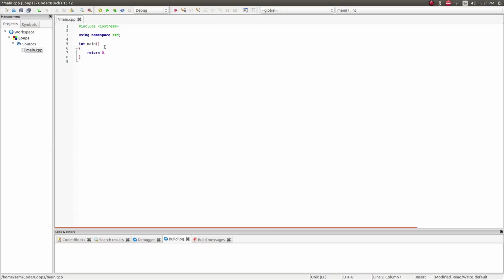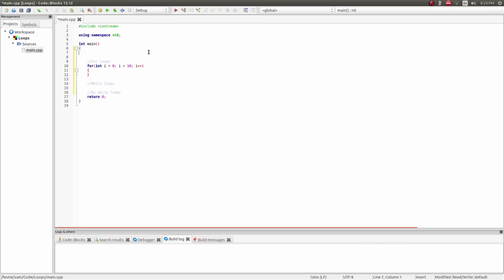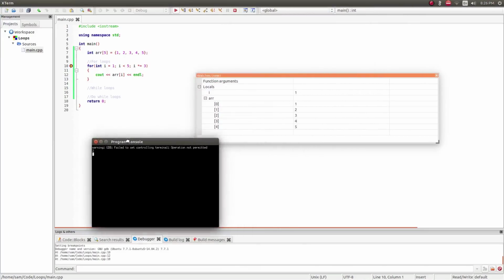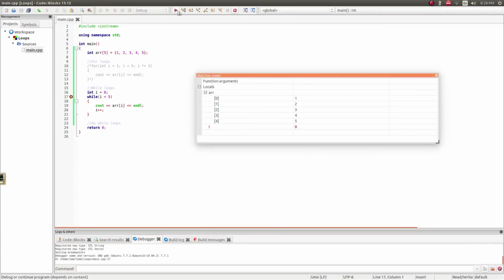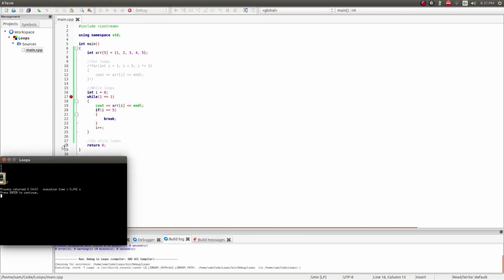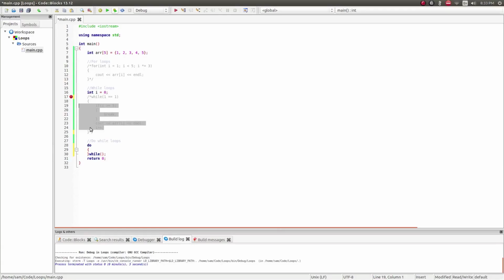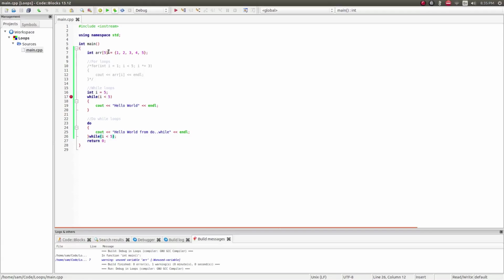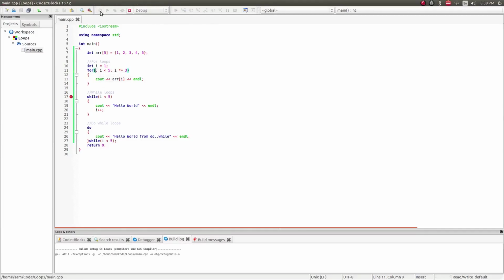Loops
Learn about the three kinds of loops in programming—the for loop, the while loop, and the do...while loop—and see examples of each type of loop in C++.